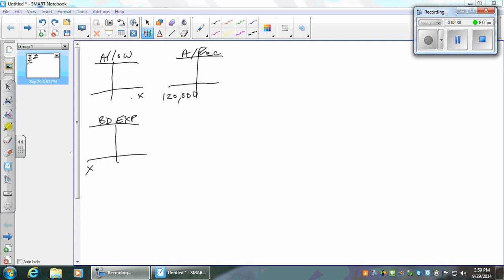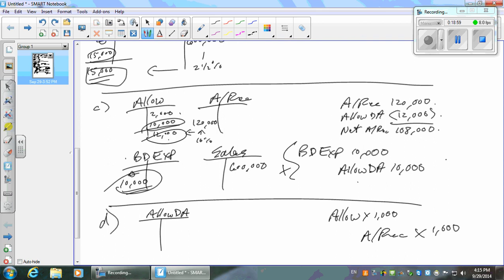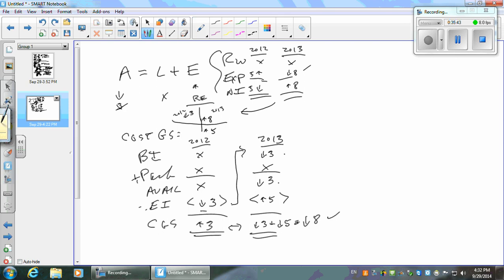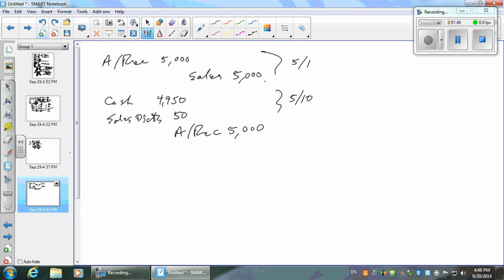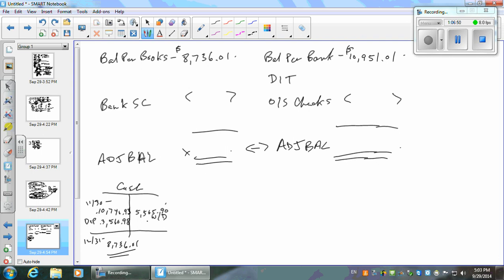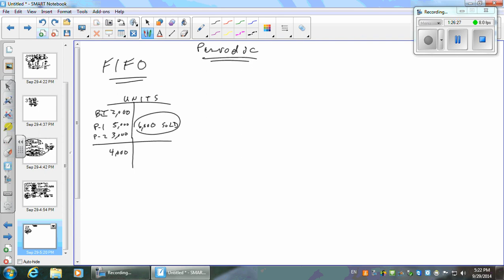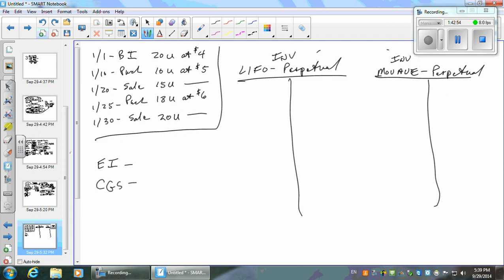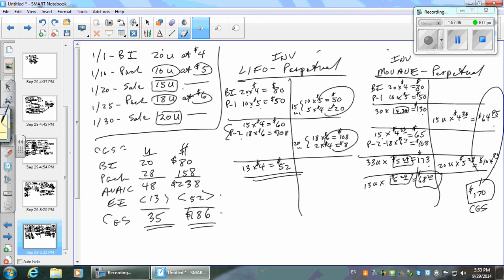September29 0555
Description